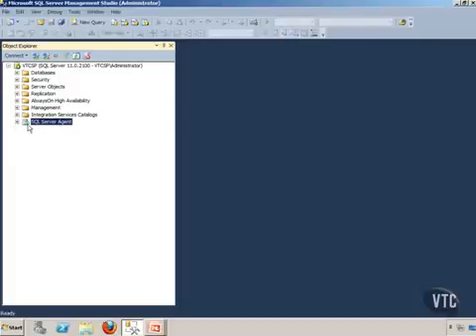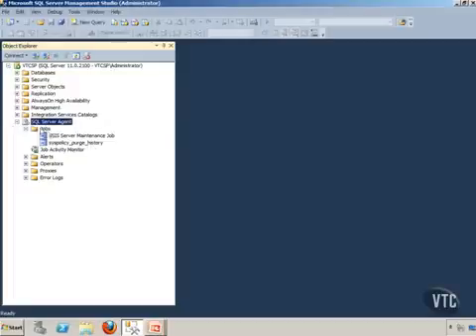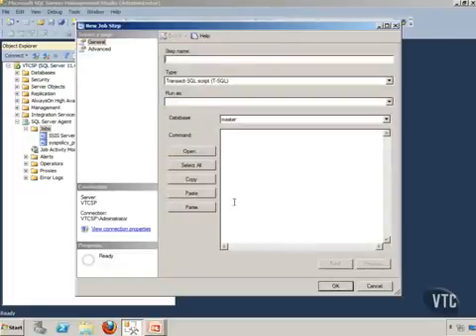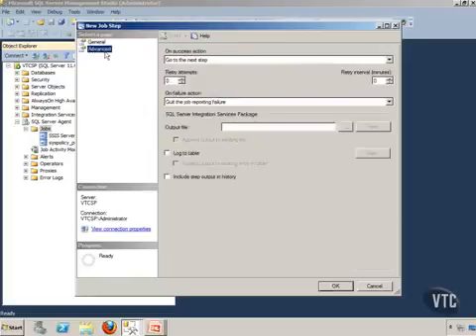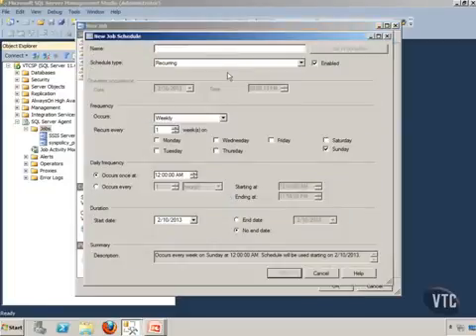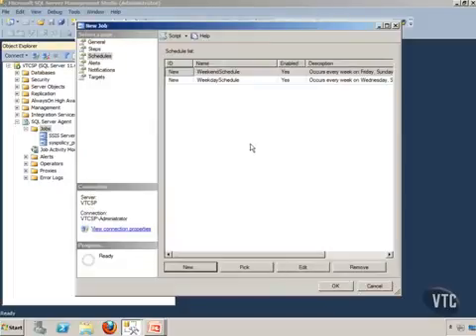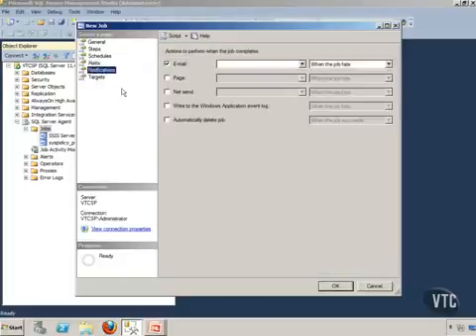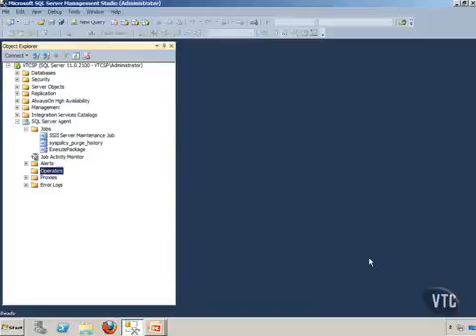Implementing a Data Warehouse with SQL Server 93 Scheduling a Package YouTube